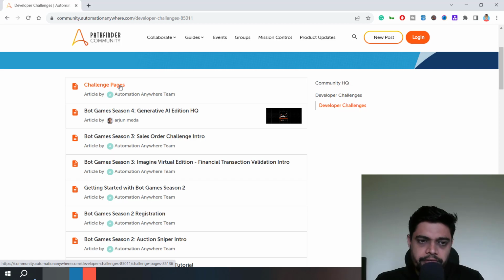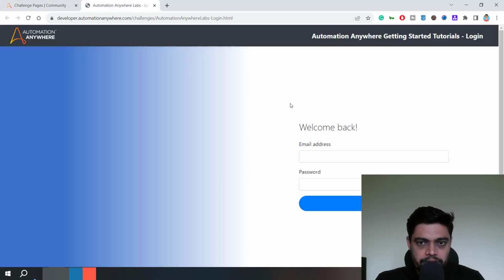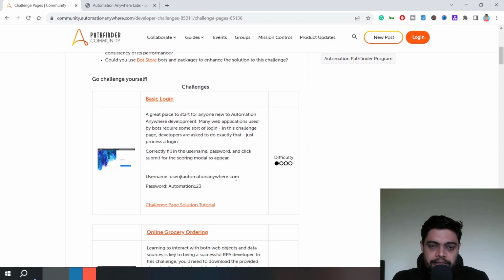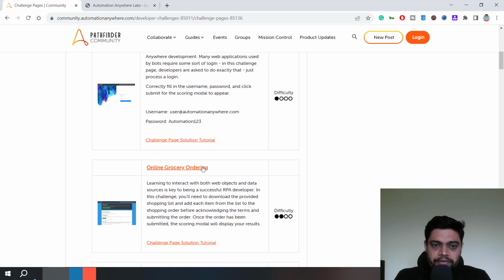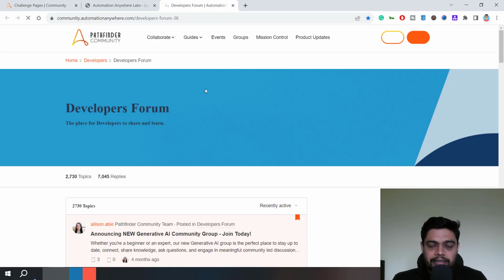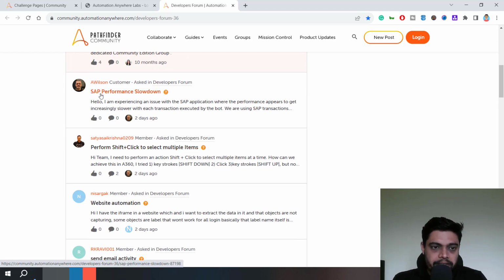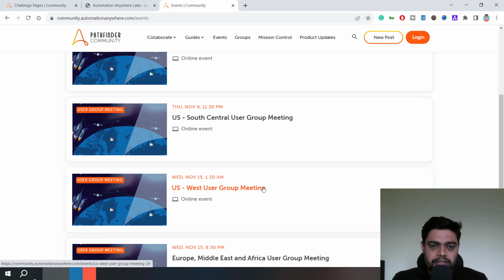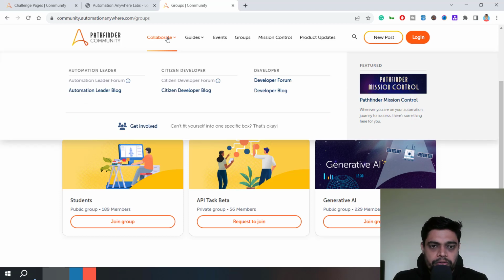Automation Anywhere Community: Practice Automation Use Cases 🚀 RPA Use Case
In this video, I have talked about the Automation Anywhere community portal where you the developers can practice RPA and Automation use cases.